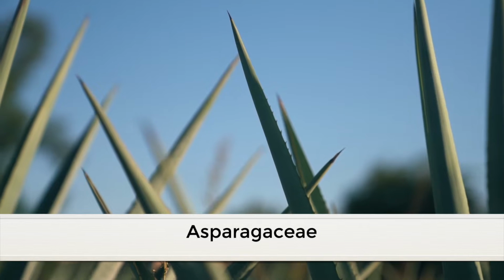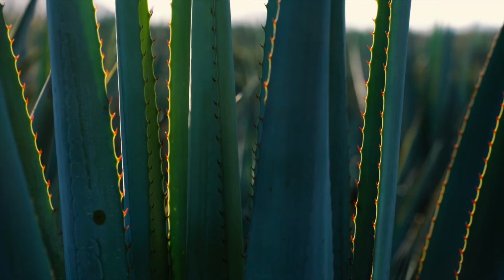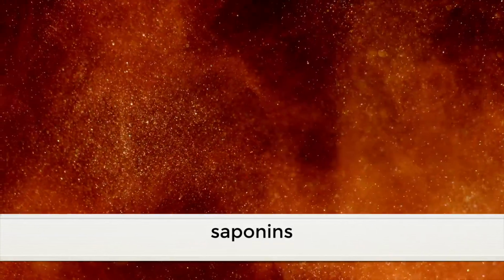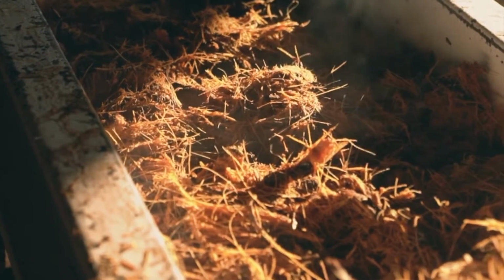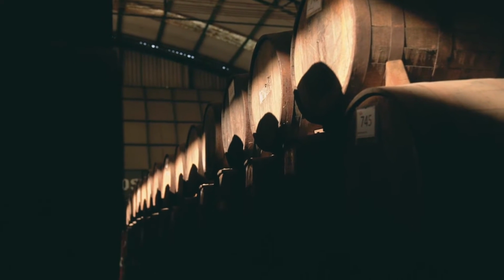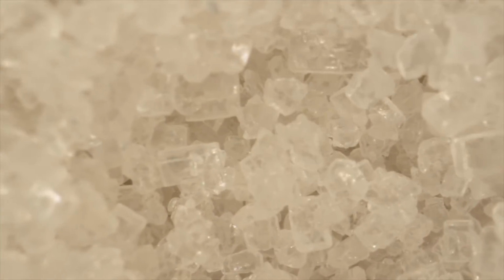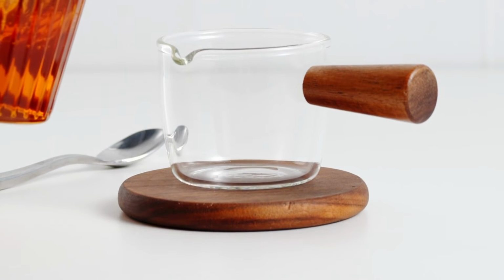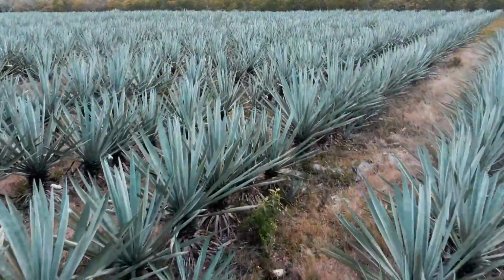Why You Should Avoid Agave Nectar (Is agave nectar healthy of not?) - TWFL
Is agave nectar healthy or not?

Agave nectar, also known as agave syrup, has been celebrated as a sweetener alternative to conventional cane sugar, primarily because it’s low glycemic.

But does that mean that agave nectar is truly a better sweetener for regular, long-term consumption?

This video explains what agave nectar really is, it’s touted health benefits, as well as its concerns, and why you may want to consider more natural and healthier ways to sweeten your food and drinks, or enjoy sweets in your diet altogether.

Music Credits
Timeless by Lauren Duski